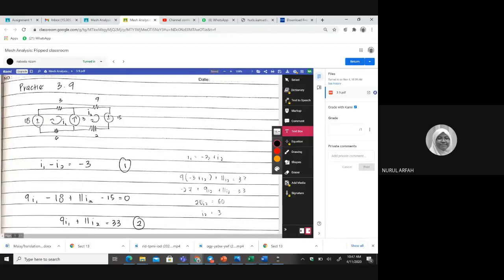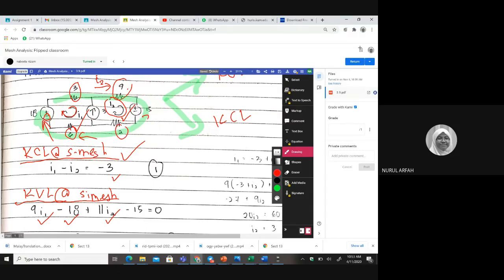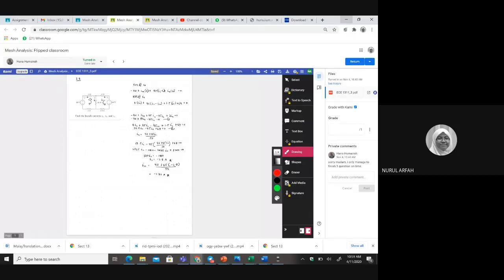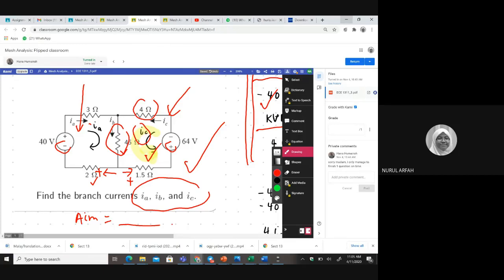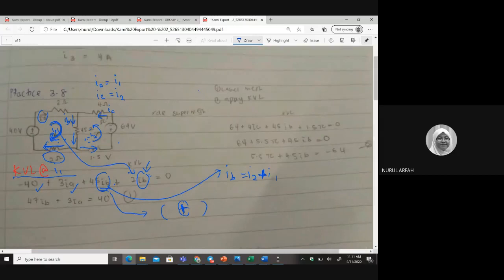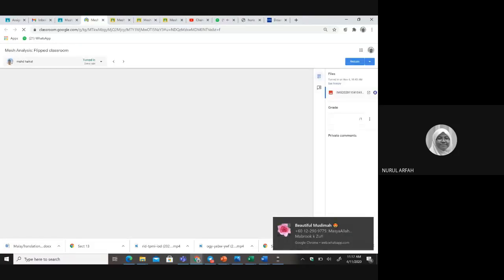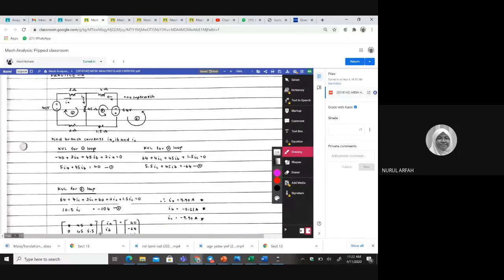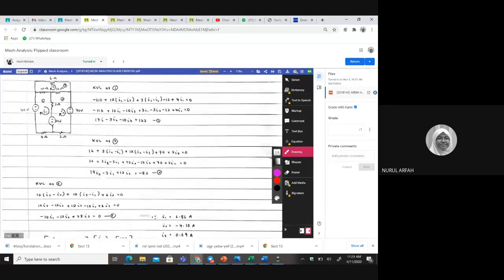Week 4 Wed Sect 1 Nov 4 2020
Mesh analysis discussion